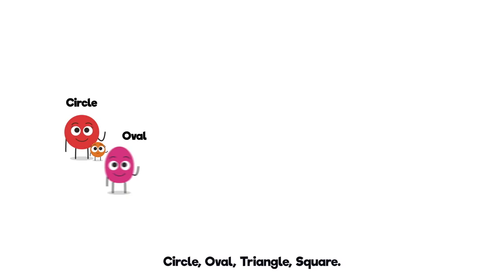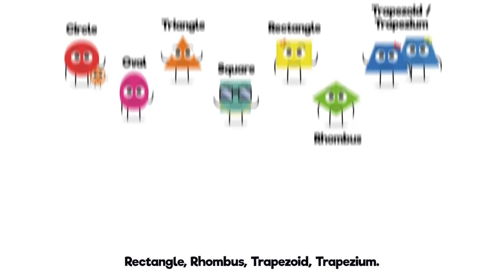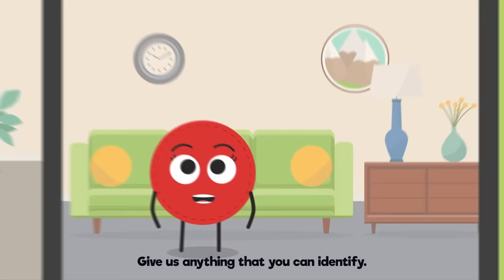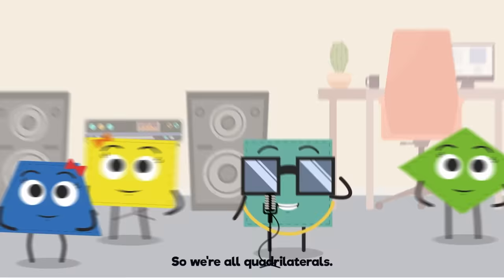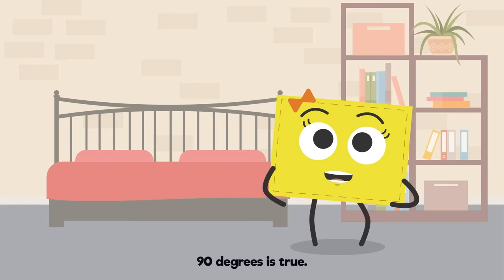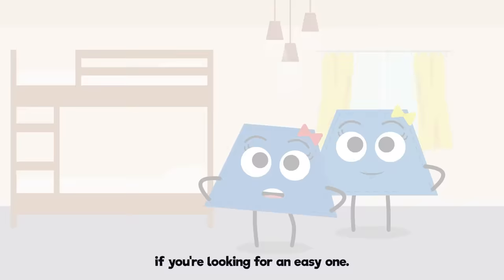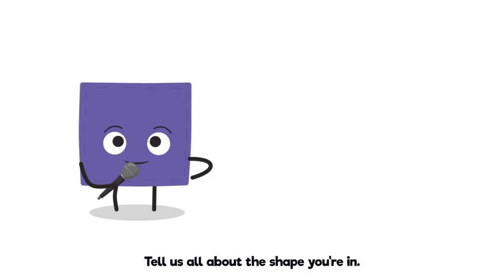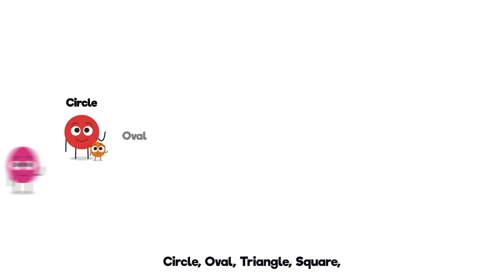2D Shapes Song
A song that helps kids learn common 2D shapes or 2-dimensional shapes

Sing along to the karaoke track!

Or wherever you listen to music!

Big thank you to Macey Schlepp for your collaboration!

Song by Matt and Joanna Pace
Lead Teacher: Macey Schlepp
Music production by Matt Pace
Animated by Jason McNeil

Singers:
Intro: Matt Pace
Circle: McKaylee Michaelson
Oval: Conlon Bonner
Triangle: Matt Pace
Square: Nev Black
Rectangle: Joanna Pace
Rhombus: Matt Pace
Trapezoid: Nev Black
Trapezium: Claire Black

Follow Hopscotch!

Lyrics:
Circle, Oval, Triangle, Square,
Rectangle, Rhombus, Trapezoid/Trapezium
(Repeat)

Hey shapes, where you been?
Tell us all about the shape you’re in.
How many vertices? How many sides?
What kinds of angles, and what kinds of lines?
Give us anything that you can identify

Circle:
I’m a circle, tell you what I’ve got
A constant line around a focal spot, yea
Like a ball or a basket (Nice shot!)
Or a large cheese pizza. Be careful, it’s hot.

Oval:
Ovals are rounded, shaped like an egg,
Our shapes can be found in all kinds of places
Watermelons, grapes, some balloons
Look around, and you’ll find one soon

Triangle:
“1, 2, 3, 1, 2, 3…”
Triangles have three vertices and sides
Our first polygon, made of all straight lines
Birthday banners, nacho chips, mountains, hangers, pencil tips
A roof, a pizza slice, or a sign

Square, Rectangle, Rhombus, Trapezoid:
We’re the Quad Squad!
Quad means 4, four sides,
So we’re all quadrilaterals!

Square:
Like a chess board, I’m a square
Or like a beanbag, flying through the air
Blocks, waffles, cheese slice on a slice of bread,
Napkins, or the graduation cap on your head

Rectangle:
I’m a rectangle, 90 degrees, it’s true
Square got four equal sides, I got 2 and 2
See me up on that TV
Any other kind of screen, me
Currency, got that bling, bling
Books and bricks and buildings

Rhombus:
I’m a Rhombus, with four equal sides
And my angles could be narrow or wide.
I could be a diamond, a kite, or a tile,
Or put me on a cardigan: Now I’m argyle.

Trapezoid:
Hi! We’re the trapezoids!

Trapezium:
For me, the name’s trapezium!

Trapezoid:
You’d better look somewhere else
If you’re looking for an easy one

Trapezium:
Look how two parallel sides are made,
Like a handbag, wheelbarrow, bridge, or lampshade
(Bridge or lampshade...)

Rectangle, Rhombus, Trapezoid/Trapezium
(Repeat)

Triangle:
“I’m a tri guy! I’m a tri guy! I have three sides, and that makes me a tri guy…”